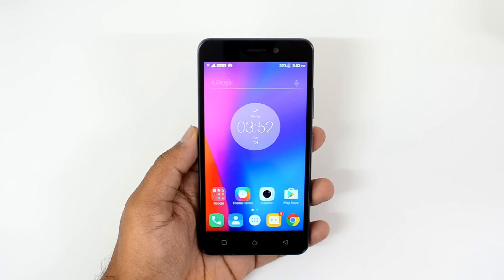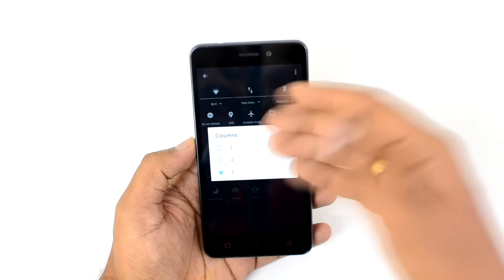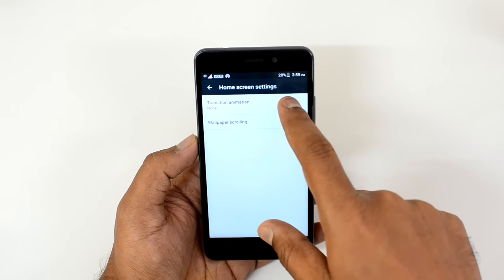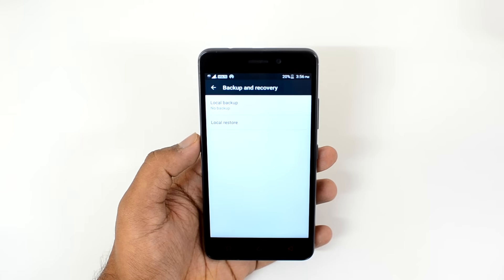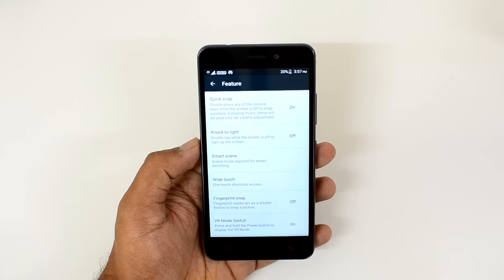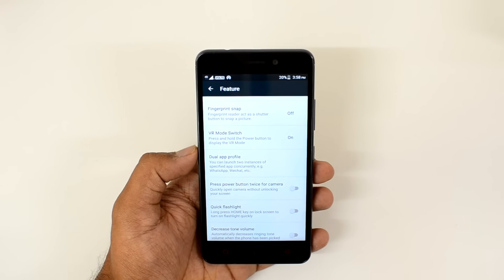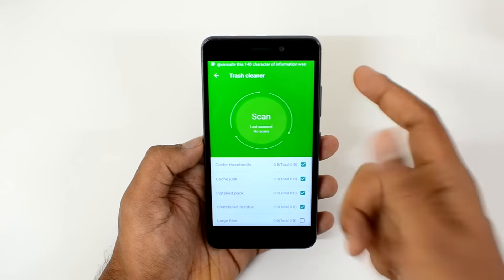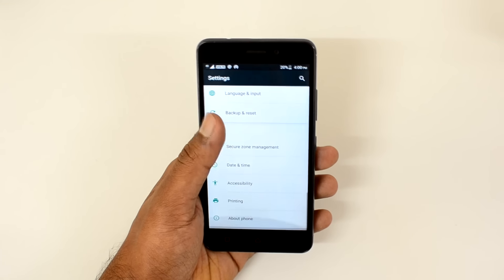Lenovo K6 Power Tips, Tricks and Features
Lenovo K6 Power comes with Vibe UI on top of Android 6.0 Marshmallow and here are some of the tips, tricks and features of the UI.